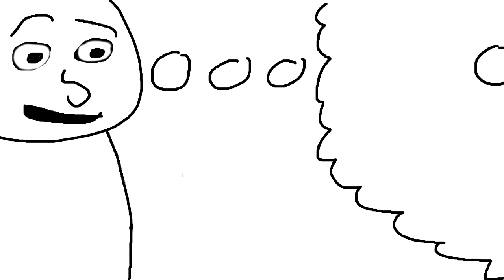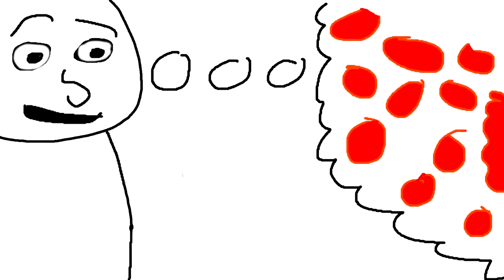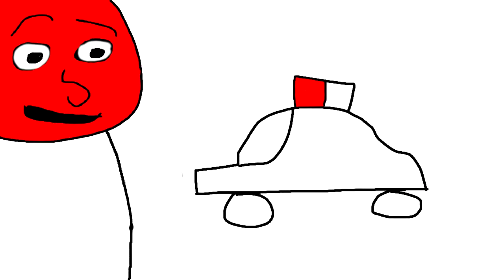Im Quitting Minecraft (not Clickbait)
in this video, dal3 proclaims that he is quitting Minecraft for a while
so ye I'm sorry to the people who don't want me to quit but its a decision i decided to make.